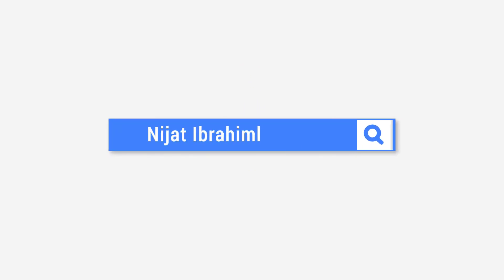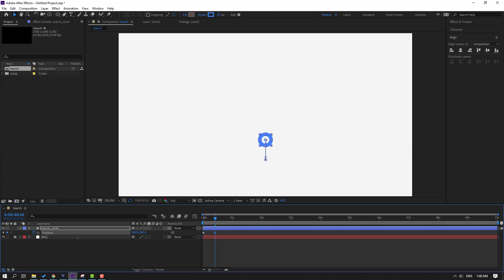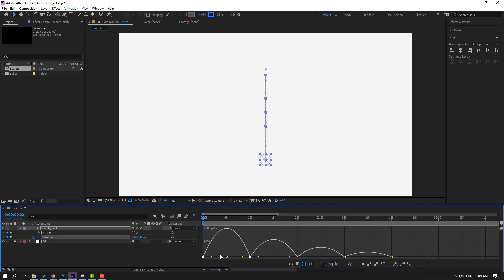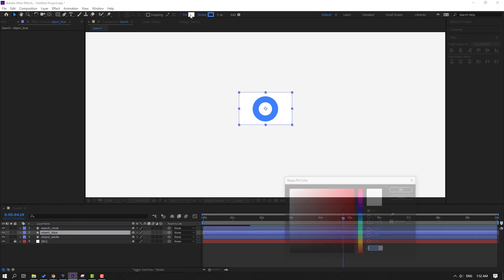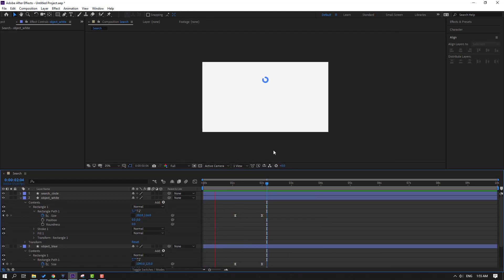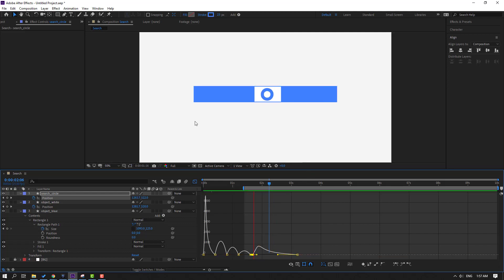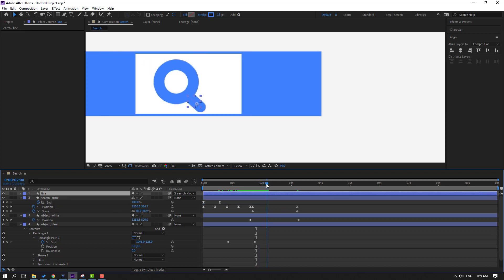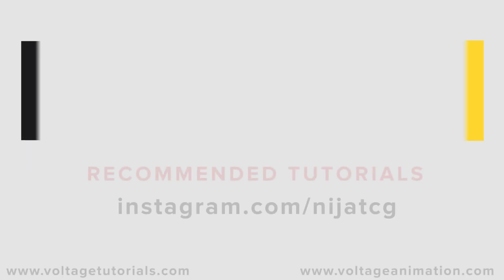Search Bar Motion Design Animation in After Effects Tutorial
Hi guys, welcome to my new After Effects tutorial. In this tutorial i will show how to create search bar motion graphics animation with After Effects. Let's get started!